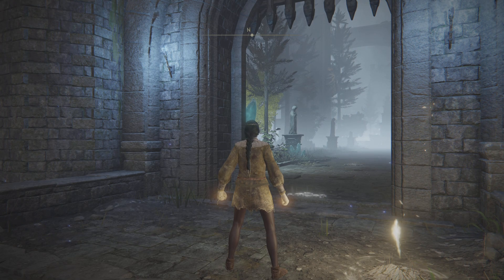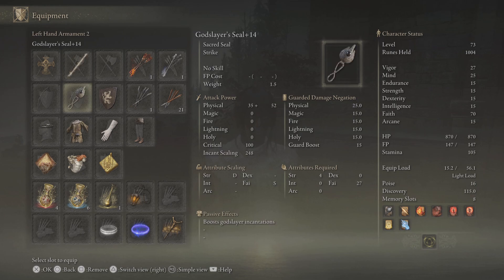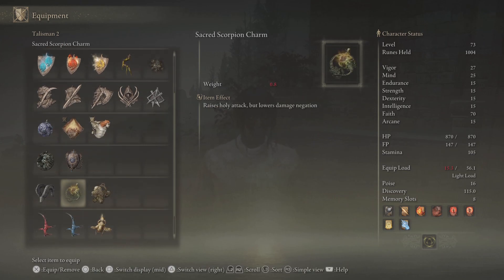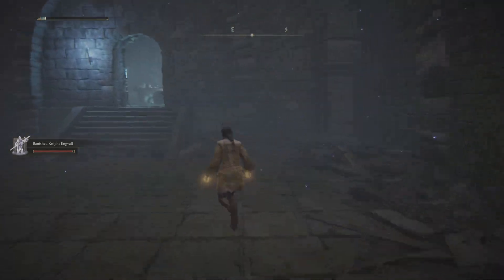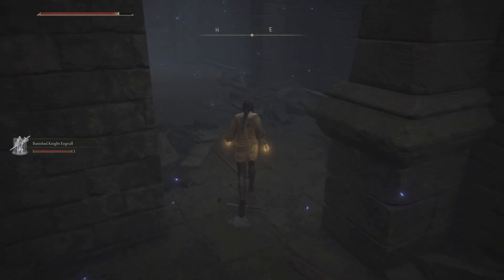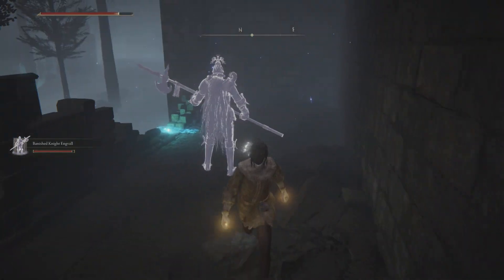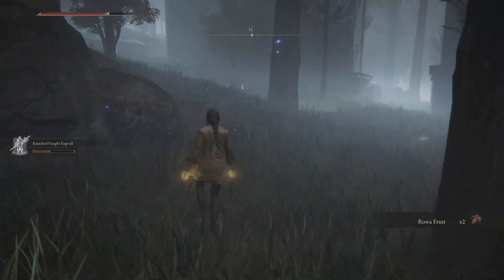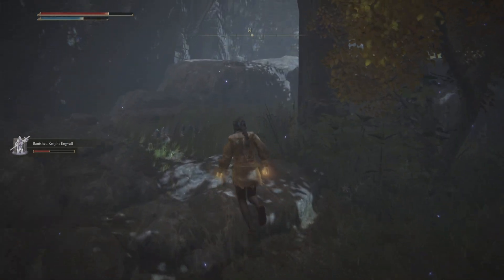Elden Ring High Faith Cleric Clears Carian Manor Entrance